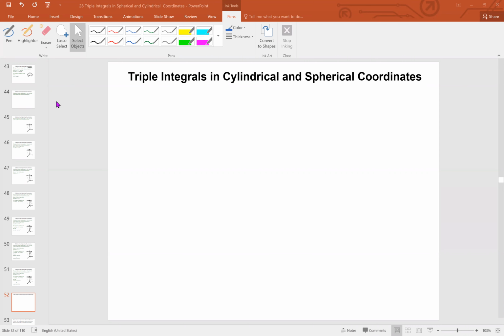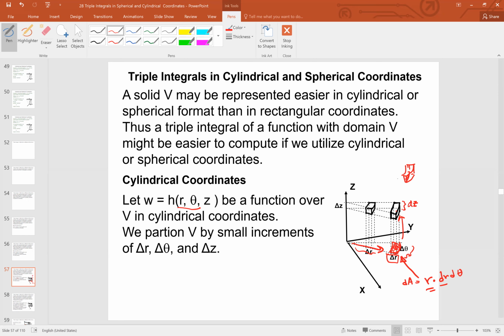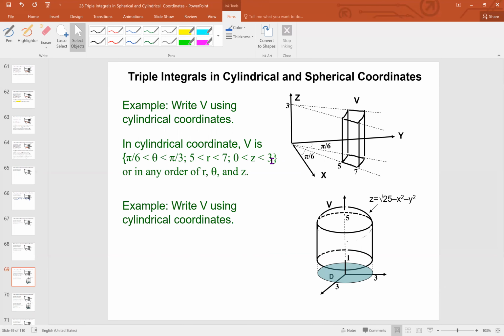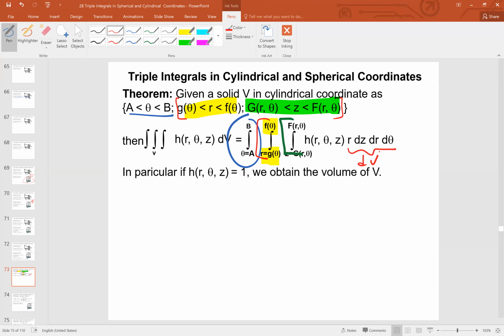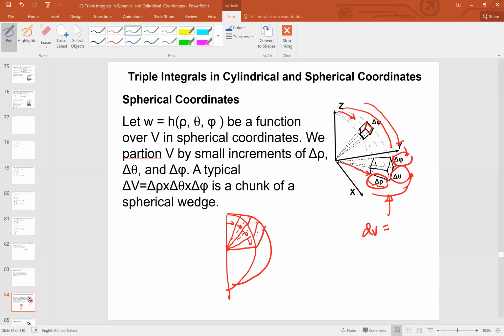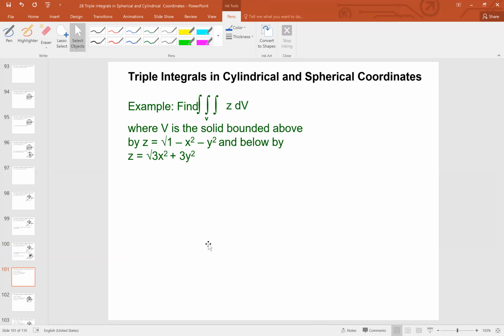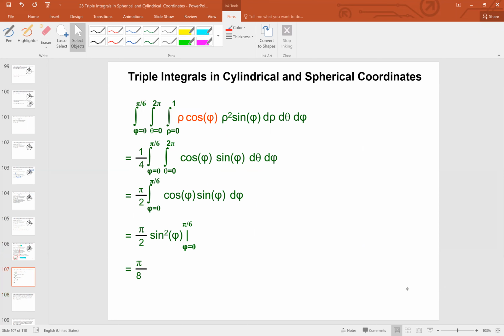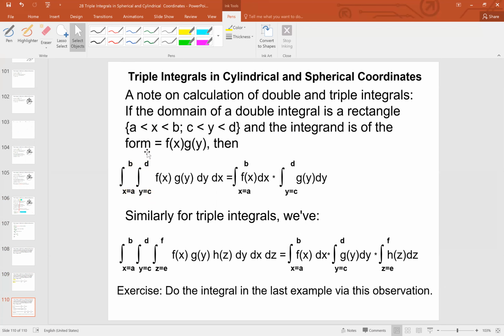28 b Triple Integrals in Cylindrical and Spherical Coordinates